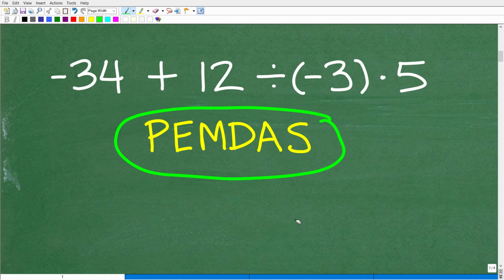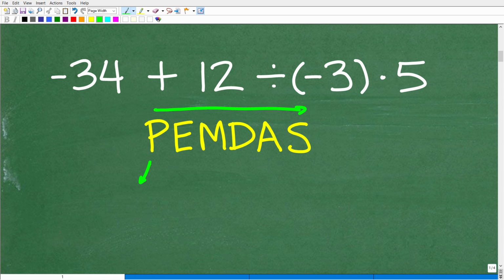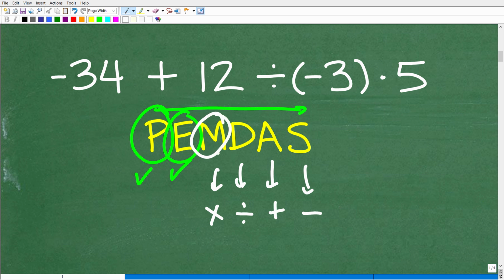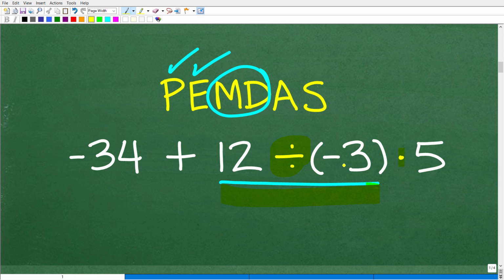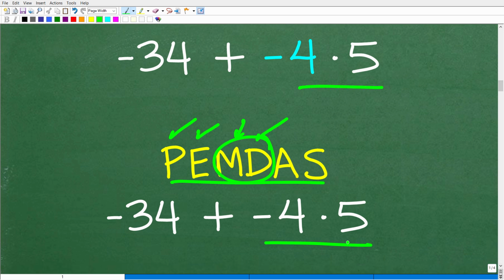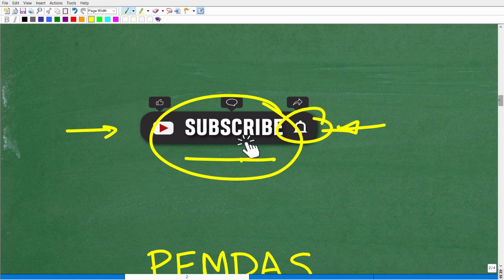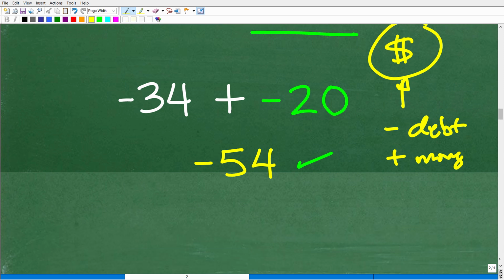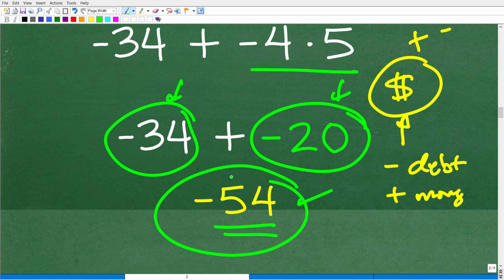–34 + 12 ÷ (–3) × 5 = ? | Most People Get This WRONG!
Get full lessons, practice problems, and expert teacher instruction at TabletClass Math Academy:
Here’s the problem that’s tripping up millions:
−34+12÷(−3)×5=?
It looks simple, right? But many people get it WRONG because they forget the rules of Order of Operations (PEMDAS).
In this video, I’ll show you:
✅ How to apply the order of operations step by step
✅ Where most people make mistakes
✅ Why negative numbers and division trip students up
✅ The correct final answer explained clearly
This is one of those “basic” math problems that causes HUGE debates online — but once you understand the rules, you’ll never get it wrong again.
Perfect for:
• Middle & High School Students
• Homeschool Math Practice
• SAT, ACT, GED Test Prep
• Anyone who wants to sharpen their math skills

• HOMESCHOOL MATH
• COLLEGE MATH